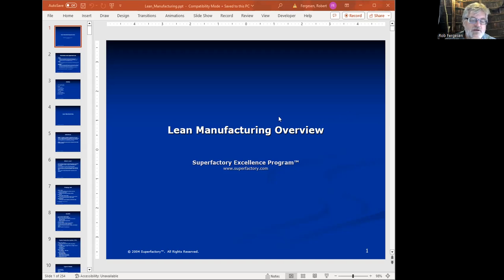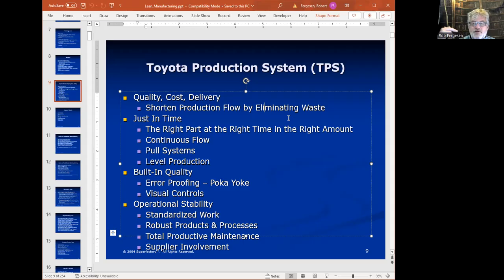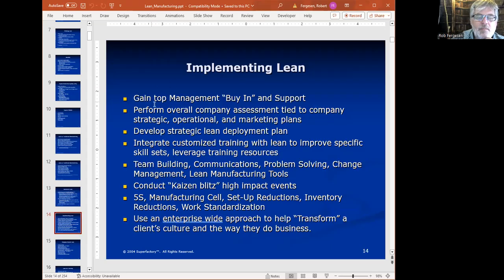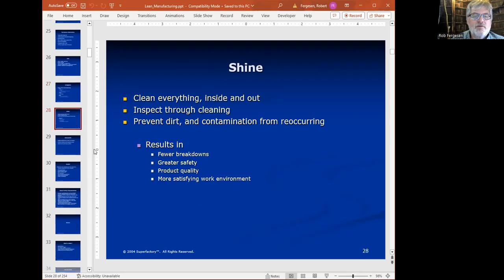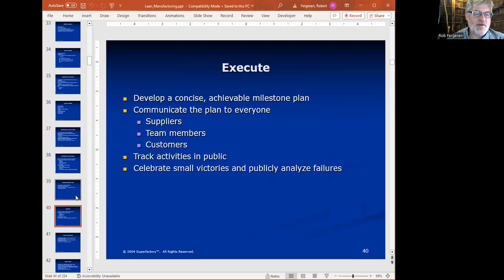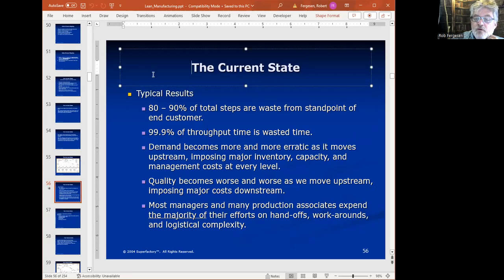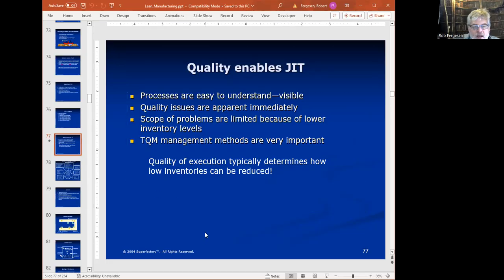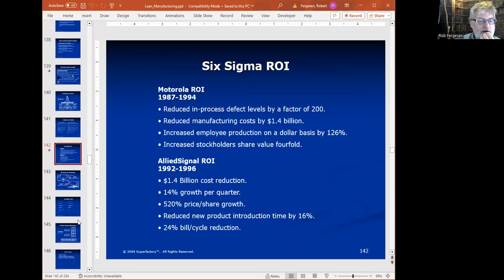IA 215 Lean Lecture